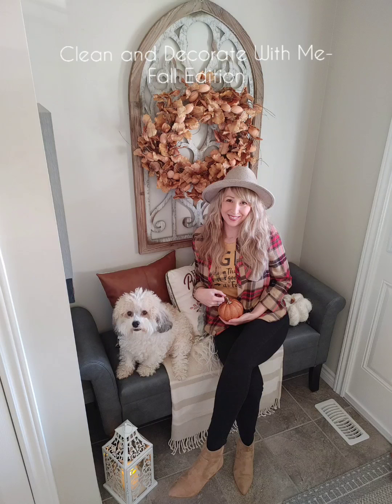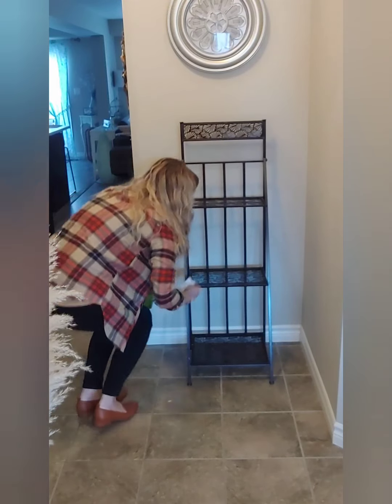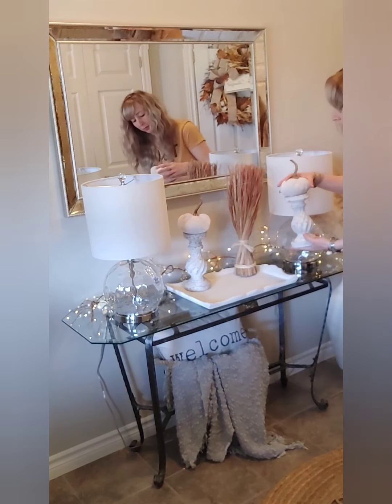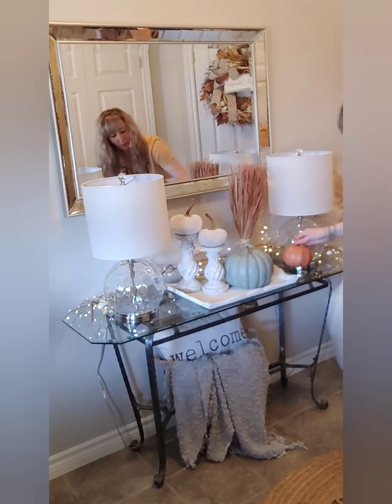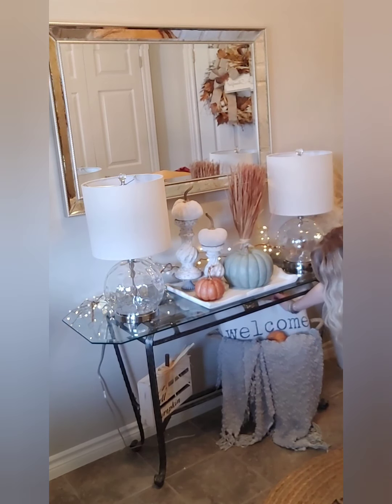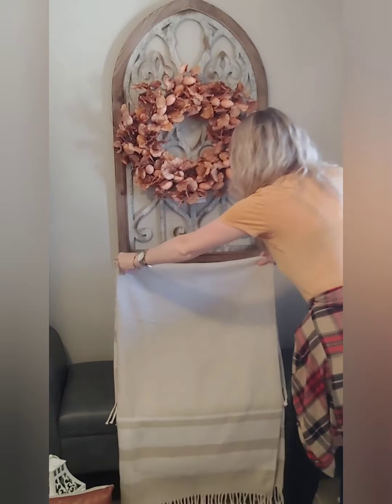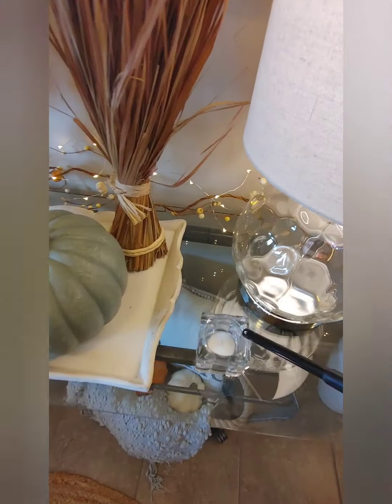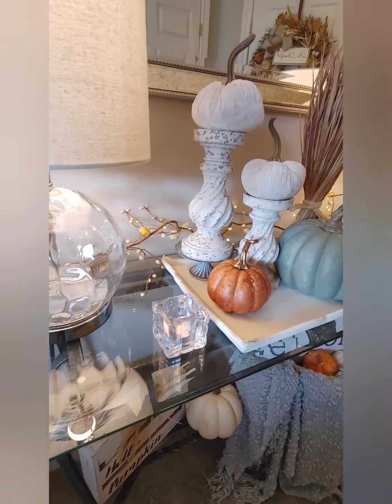2021 Fall Decorate With Me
Welcome Friends! I hope you enjoy part one of my fall clean and decorate video!